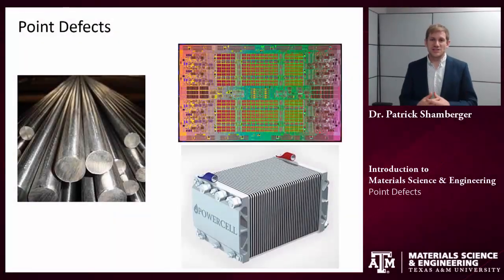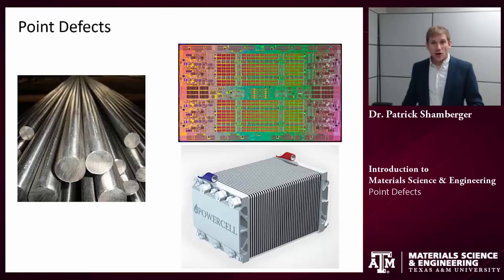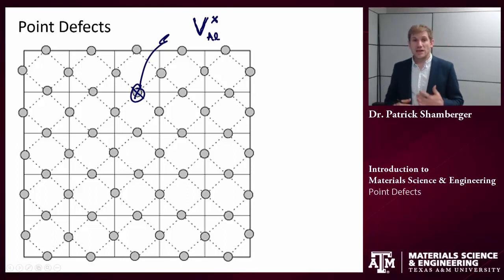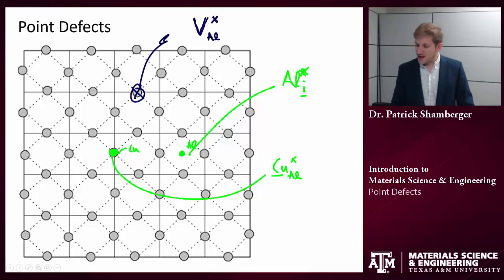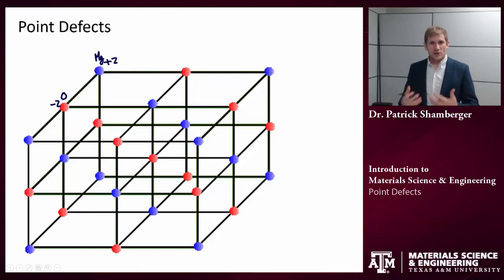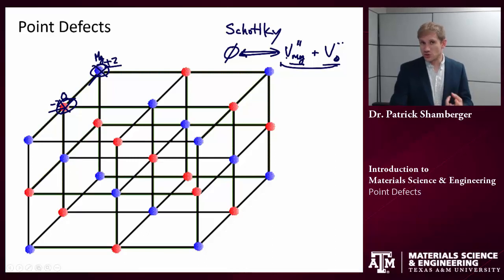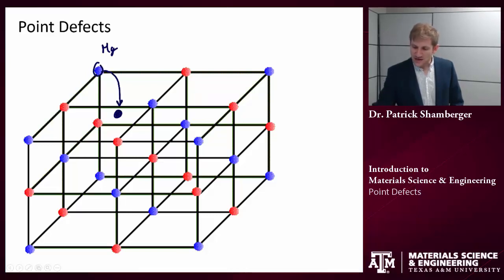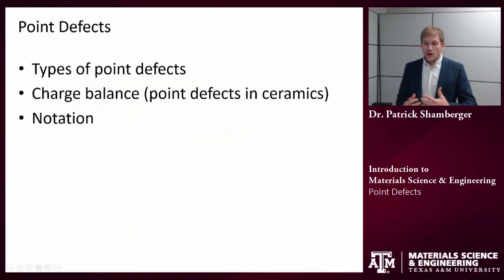Point Defects {Texas A&M: Intro to Materials}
Short video describing point defects: definitions and notations.